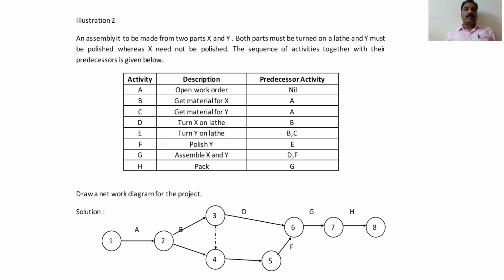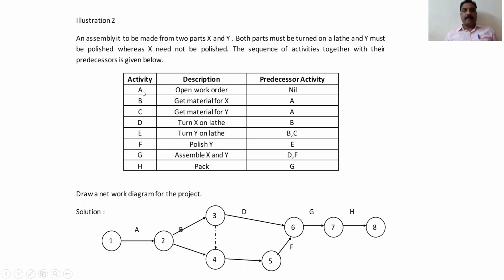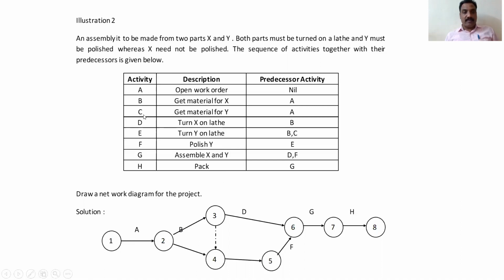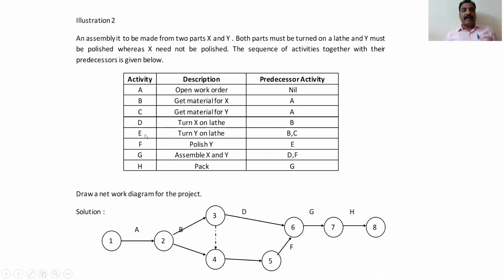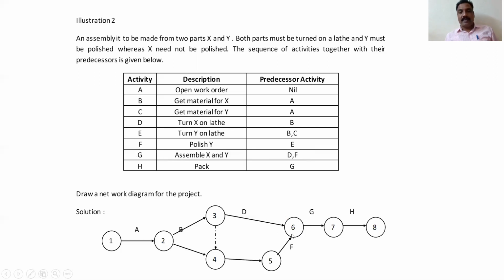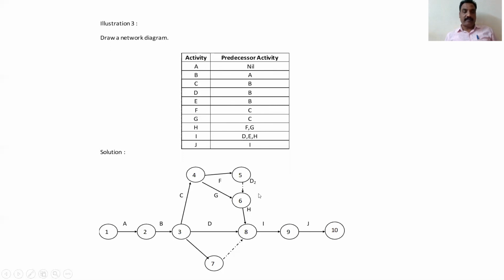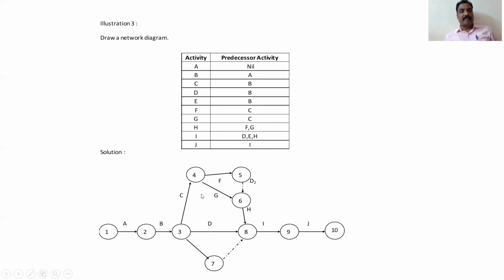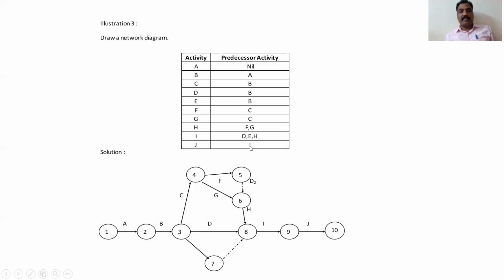MS4 - 4.3 Project Activity Flow (Network Diagram) illustraiton